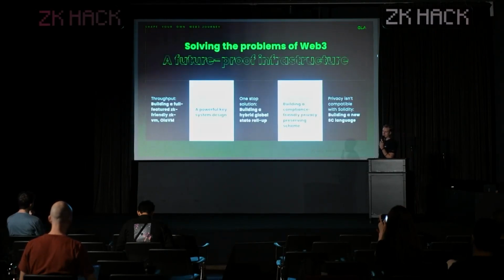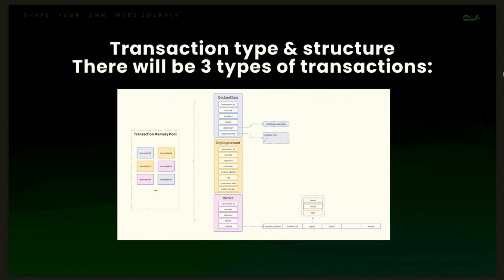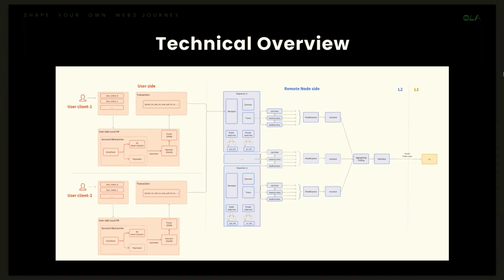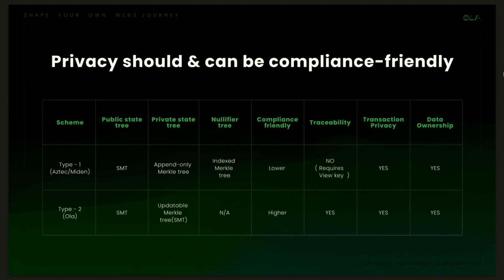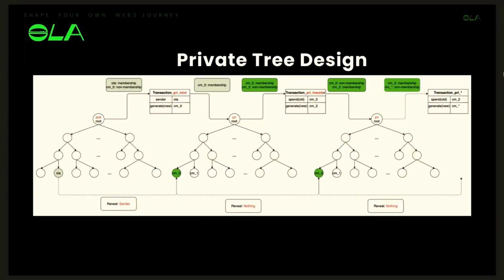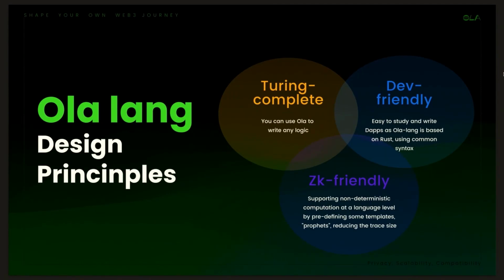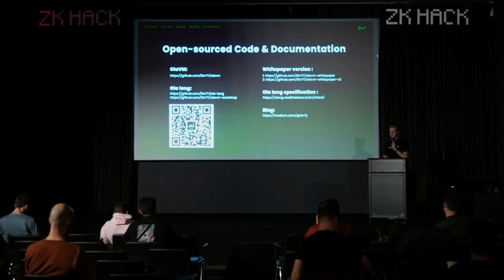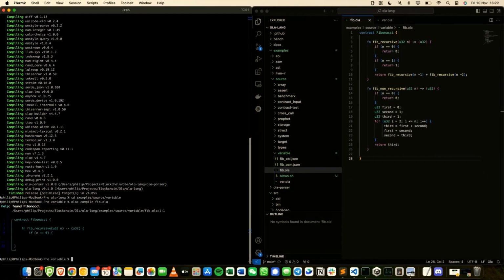Ola 30min Talk: Bringing Compliant Privacy to ZKVM Rollups | ZK Hack Istanbul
Ola COO Philip Eriksson gave a 30min talk titled "Ola: Bringing Compliant Privacy to ZKVM Rollups" at ZK Hack Istanbul during DevConnect 2023.

🔹 Key Highlights:
1:00 - Solving the Problem of web3, A Future-proof Infrastructure
2:05 - Introduction of OlaVM: A full-featured ZK-Efficient ZK-ZKVM
4:36 - Technical Overview: Privacy Scheme & Architecture in Ola
9:01 - Privacy Should & Can be Compliance-friendly
12:35 - Ola Lang Design Principles
17:54 - Ola Roadmap
18:15 - Step-by-Step Guide to Getting Started in the Ola Ecosystem: A Practical Tutorial